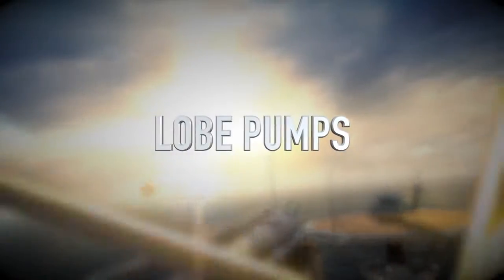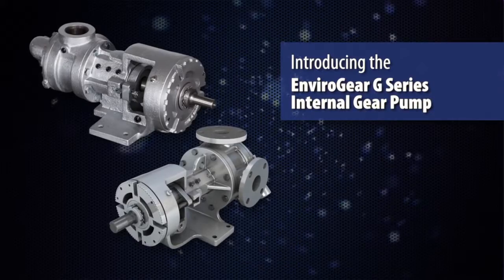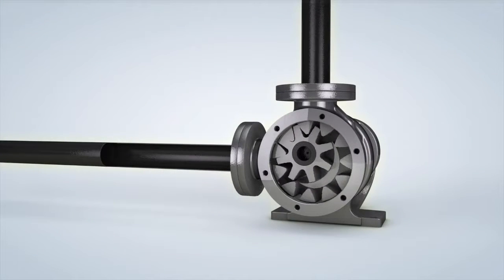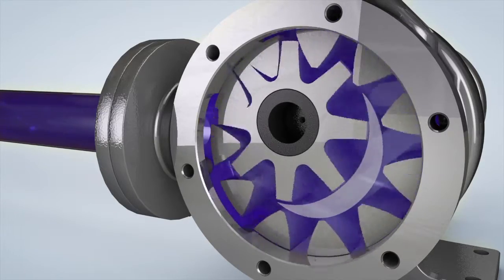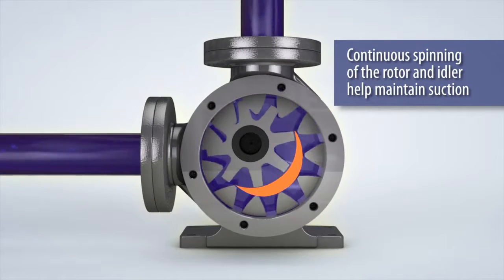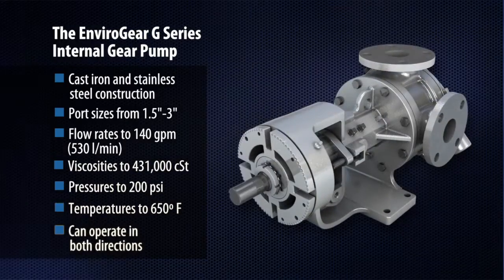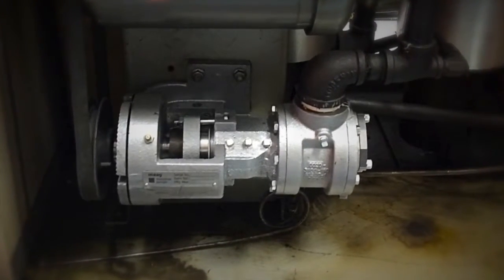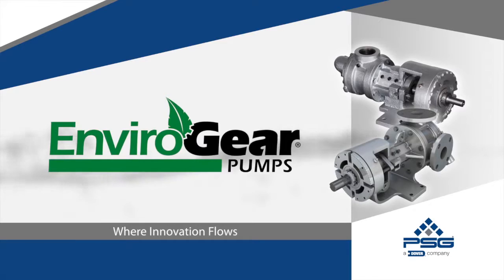Maag Internal Gear Pumps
100% intercambiables con Viking Pumps